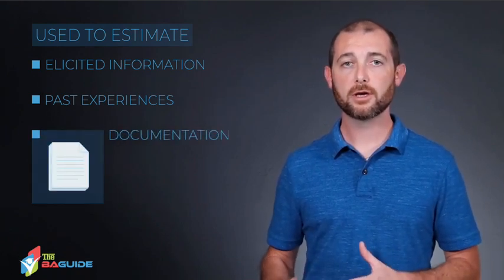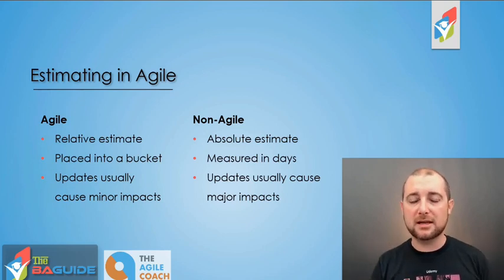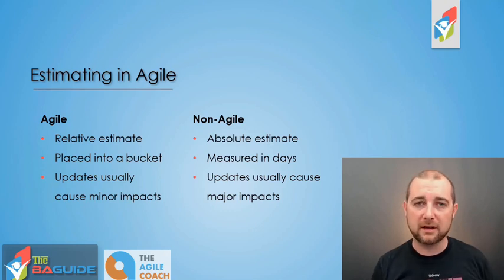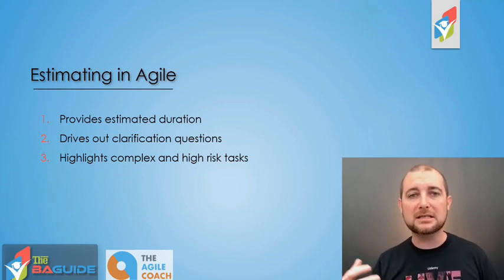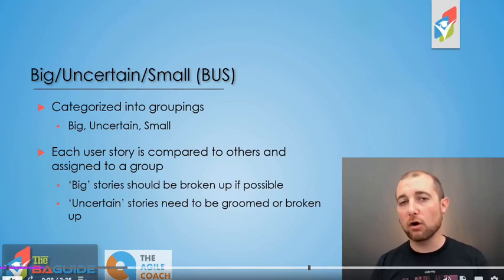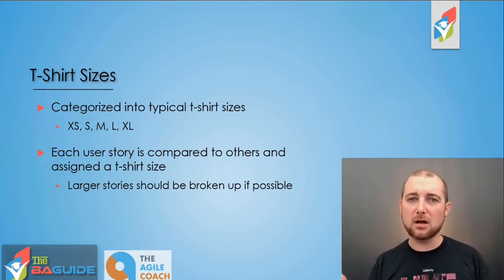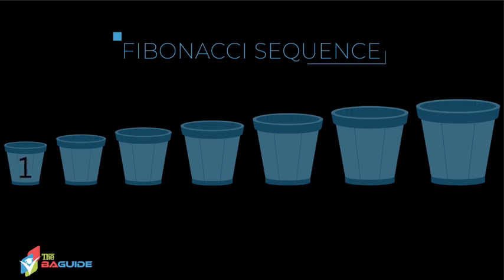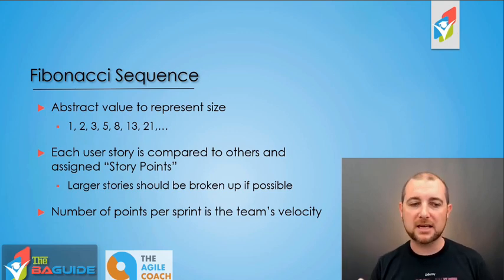Agile Fundamentals: Including Scrum & Kanban 4